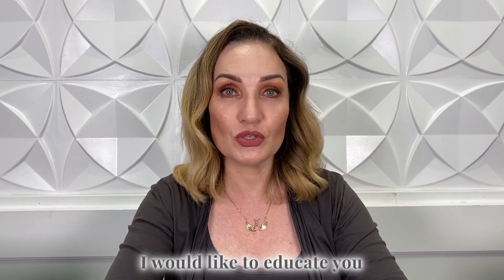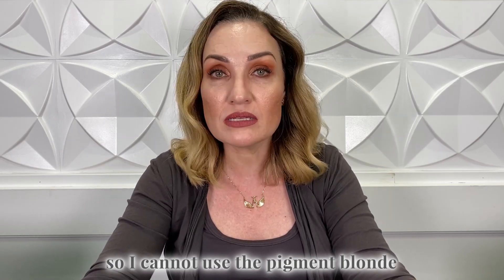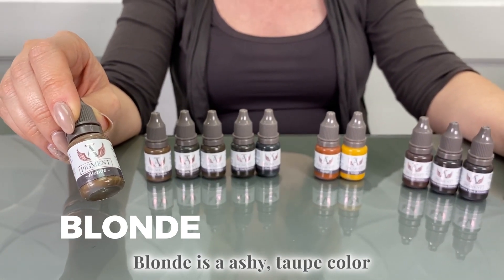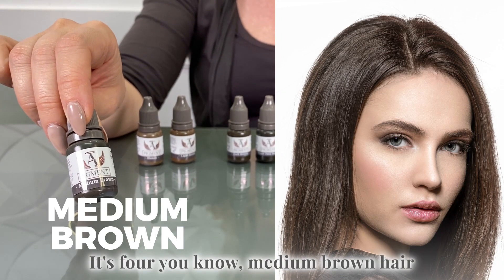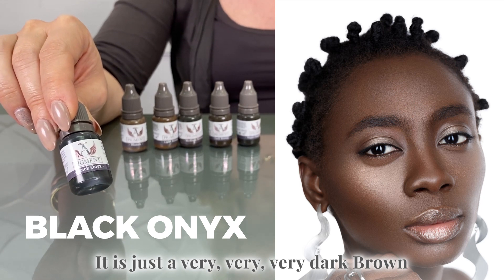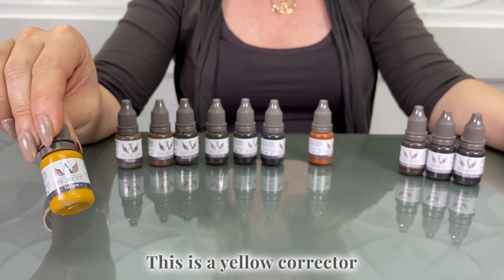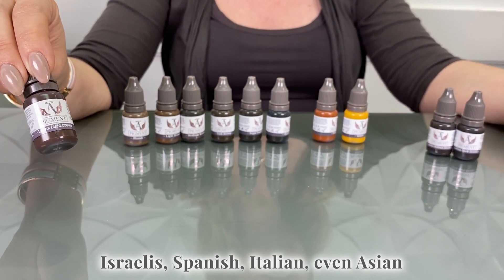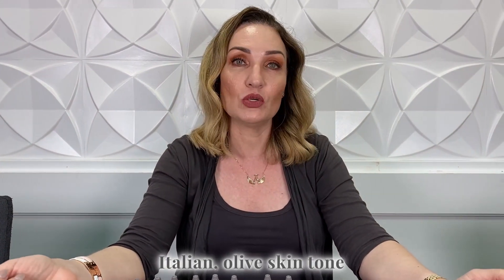HOW To Select Microblading Pigment | Extended Version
Do you feel insecure about selecting pigment color? Let Master Trainer Kler help you in this extended tutorial...

You can find the complete line of Beauty Angels pigments for both microblading and machine work